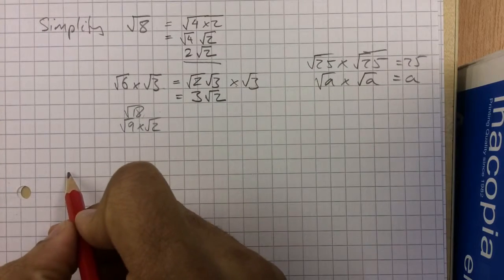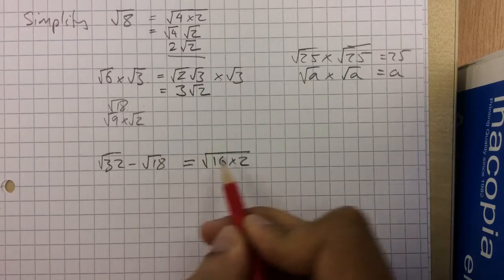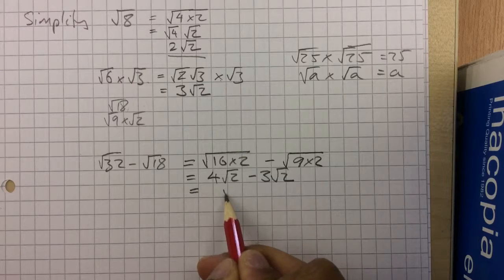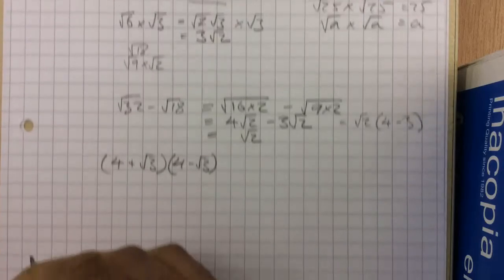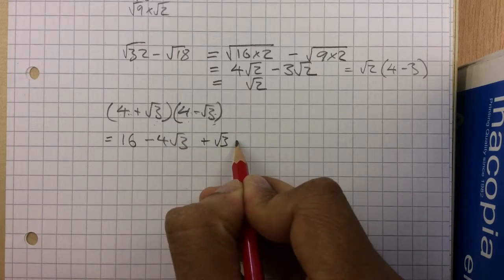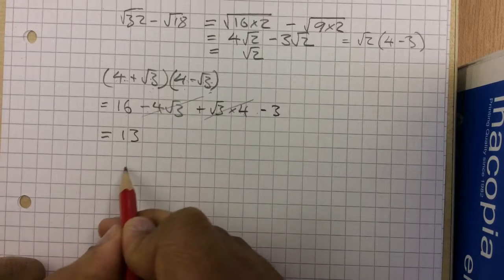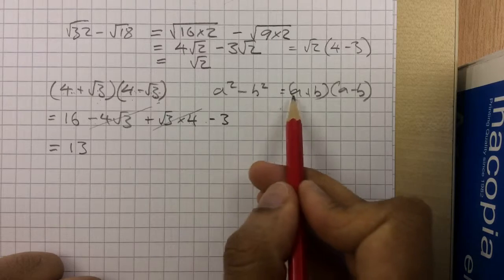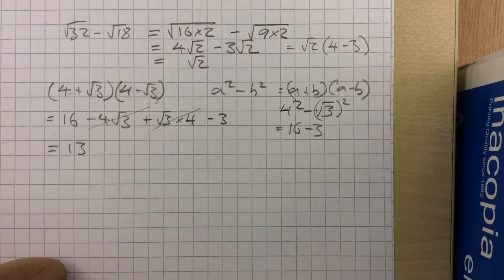igcse surds pt2